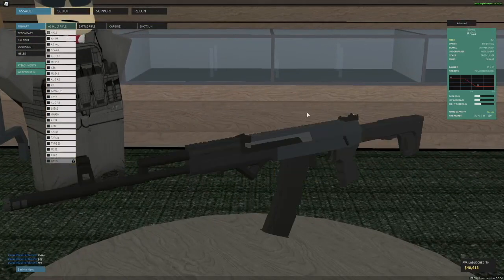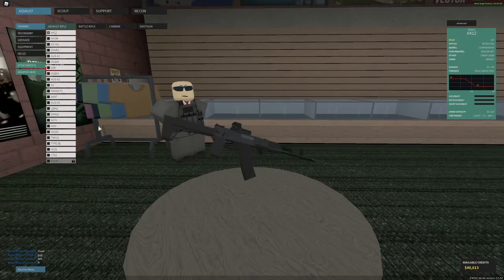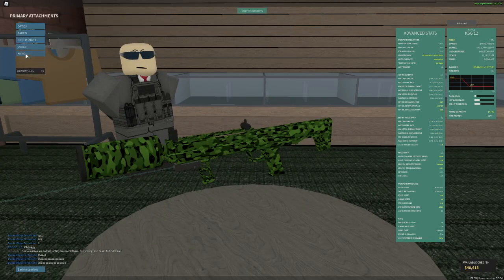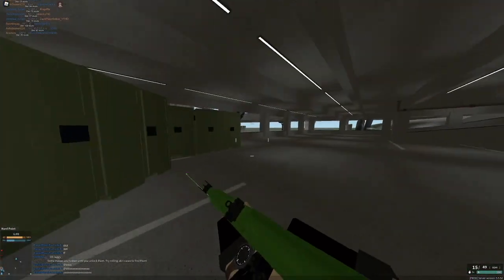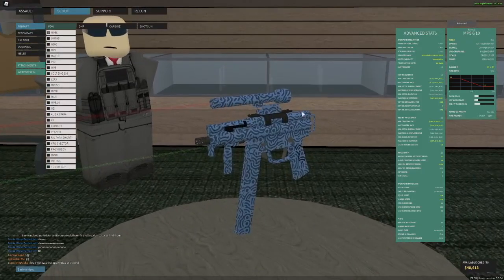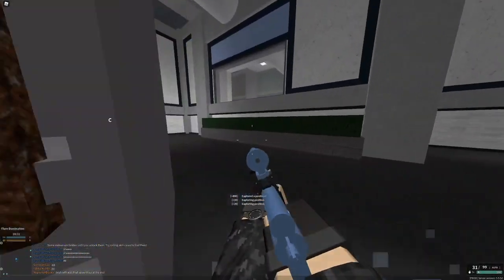reviewing the STARTER GUN in every class! (roblox phantom forces) Ak12, M4A1, beowulf ECR, and more!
starter guns go hard dude i like them a lot!

woah there buddy, if you read this and arent subs you are legally required to do so! honestly who am i kidding your not but dude it would be very appreciated

if you would like to join the Strider discord server, for more phantom forces and other gaming related shenanagins, here is the link bro beans